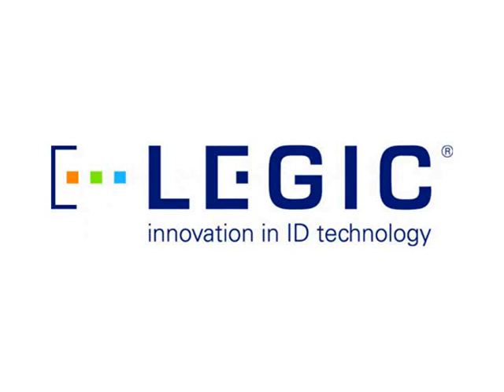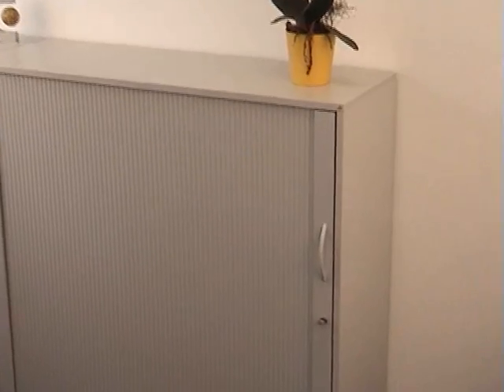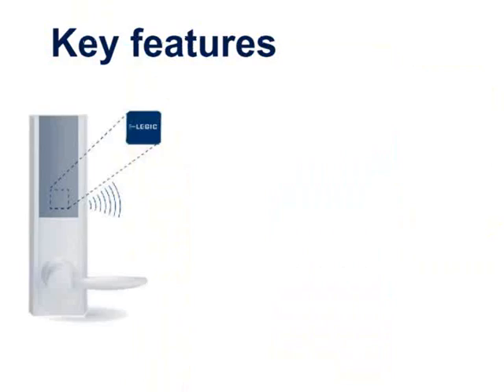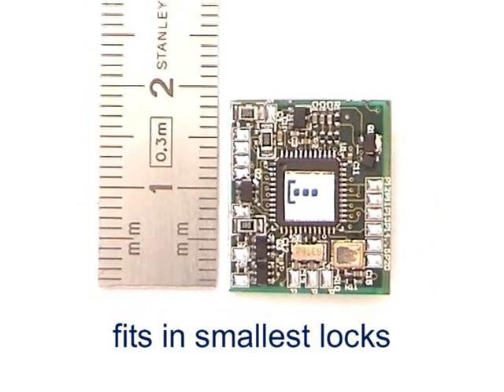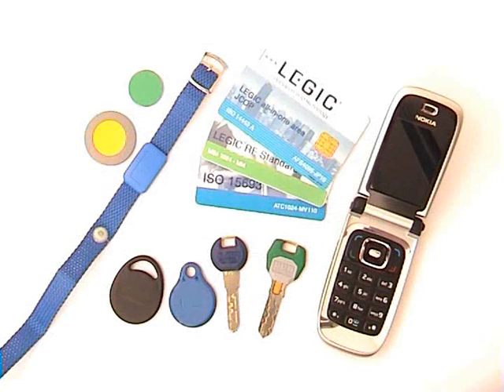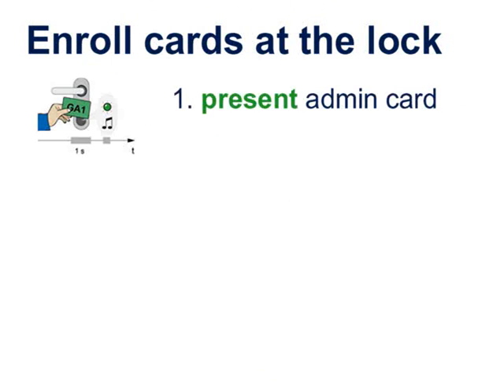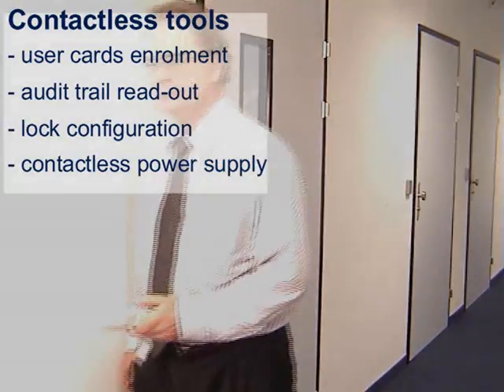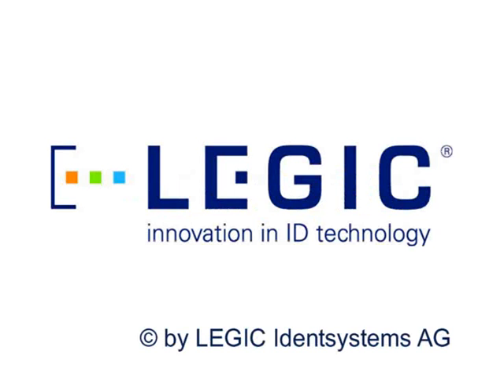Introduction to LEGIC lockstar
LEGIC lockstar is a revolutionary, low cost, highly integrated contactless reader chip specially designed for stand-alone electronic door locks. The LEGIC lockstar is ISO 14443 A, ISO 15693 or LEGIC RF standard compliant and offers record-breaking low-power consumption, which guarantees long door-lock battery life.